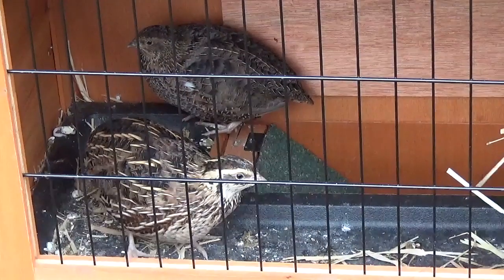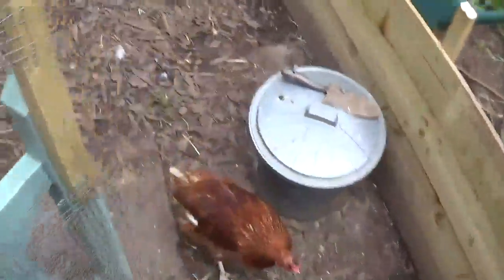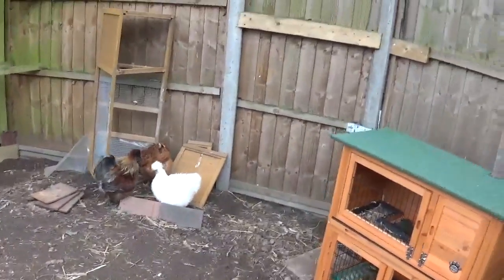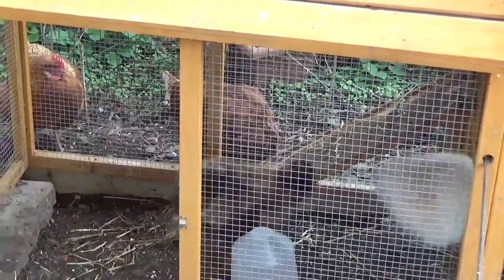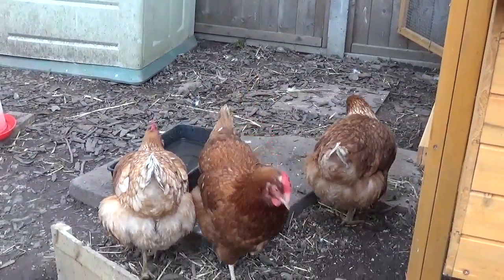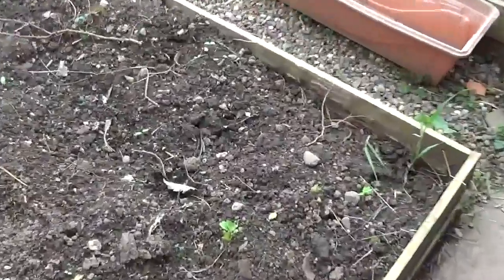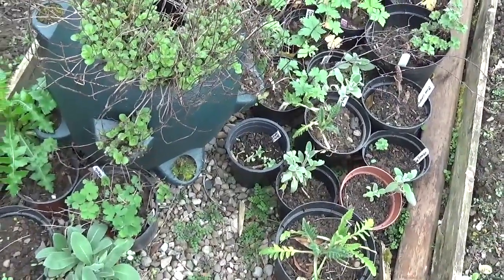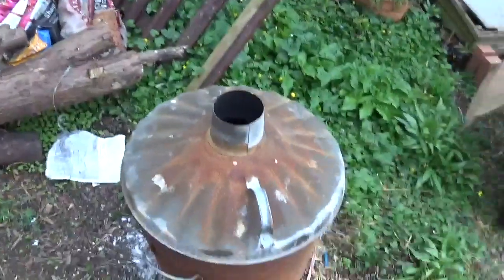Chickens & Garden Update (March 23rd 2019)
All the latest goings on including how our chicken flock is getting on with some slight but worrying concerns for one of our ex-bat hens.